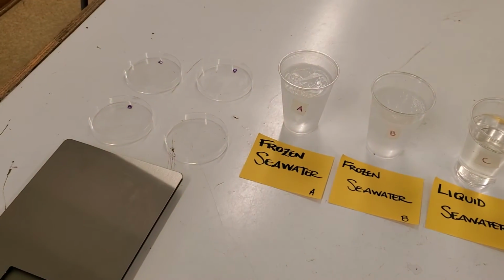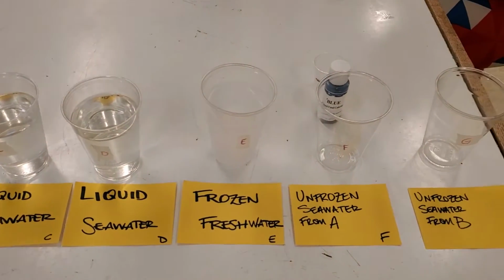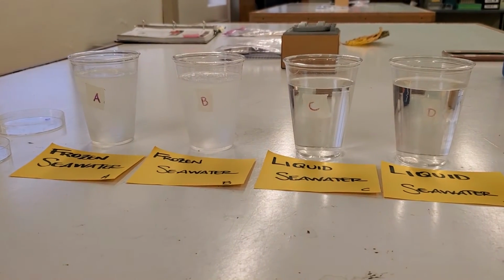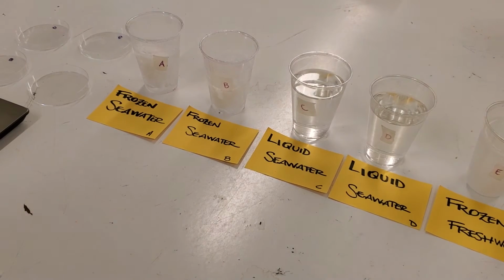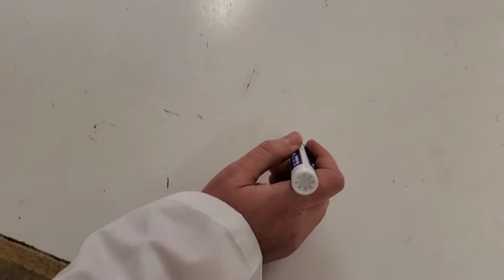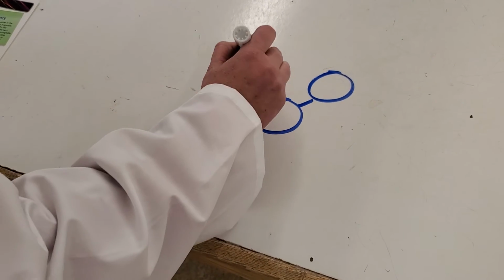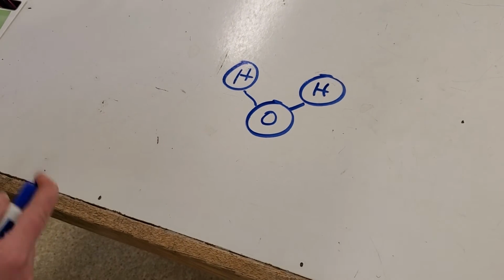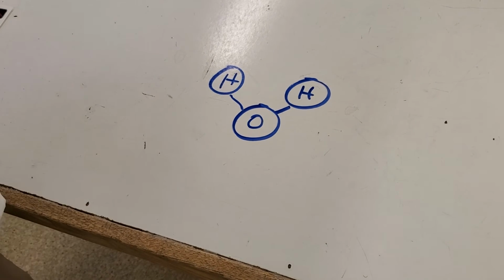Inv 5.2 Part 1